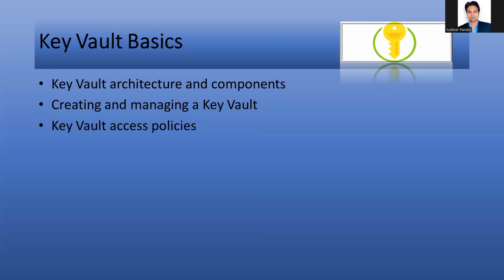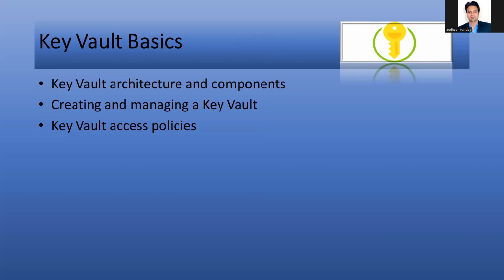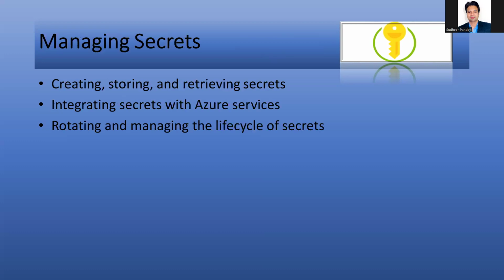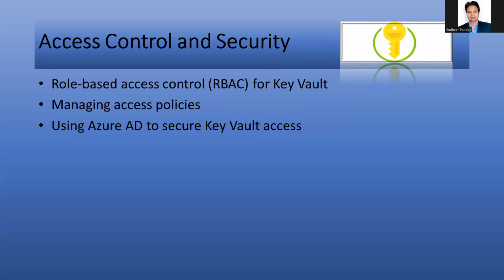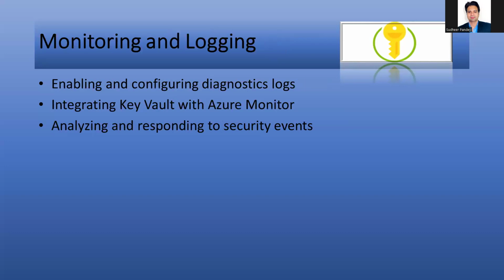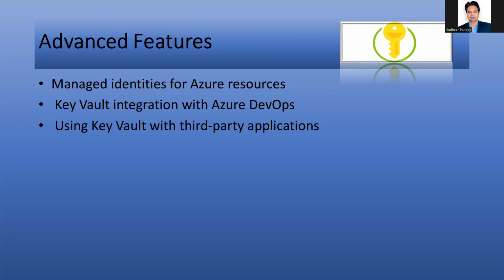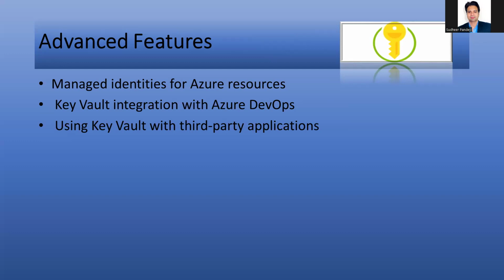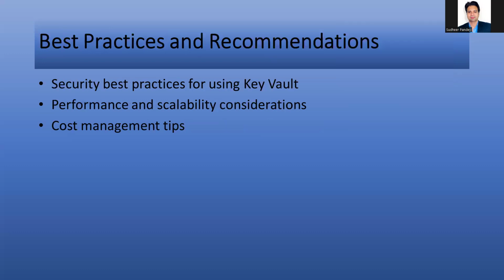Azure Key Vaults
Azure Key Vault provides a robust solution for managing secrets, keys, and certificates in the cloud. Its integration with other Azure services and strong security features make it a valuable tool for organizations looking to protect sensitive data and manage cryptographic operations securely@TechTalkIVSS